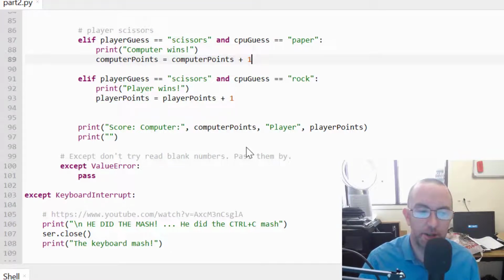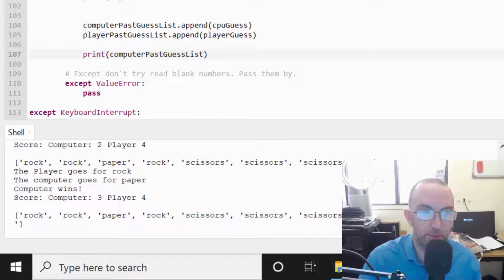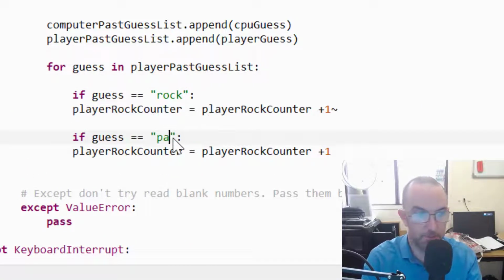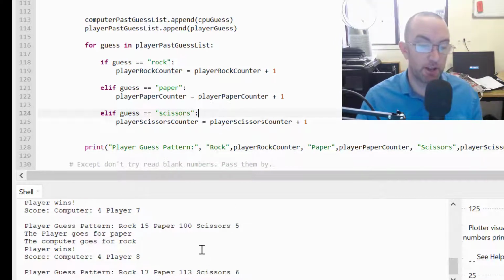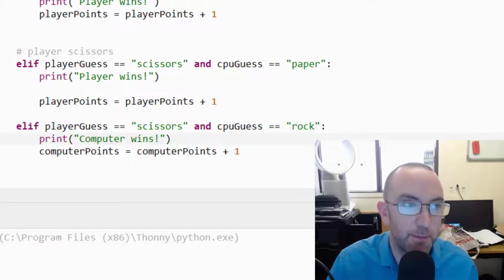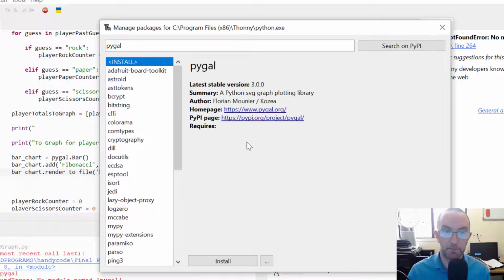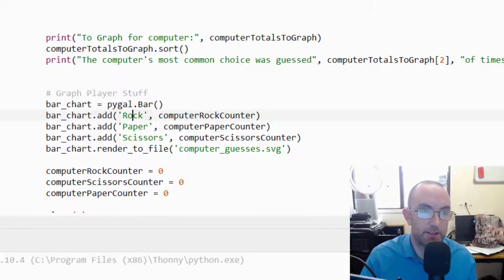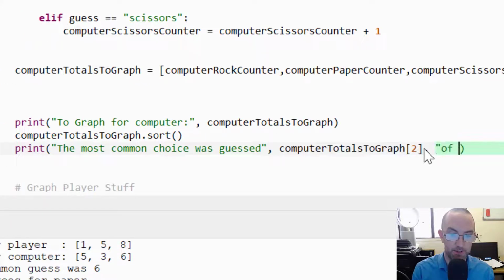ALT1234_360NoScope: Rock Paper Scissors Part 2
Can you shoot four seagulls with one surface to air missile? Yes you can indeed. It's science. If you can this ALT1234 project, you're going to be well prepared for whatever two ALTs come up in the final project brief. No risk, just a bit of time and effort.

ALT4 - (Part 1) - Takes in Micro:bit sensor data and sends it over serial to Thonny
ALT2 - (Part 2) - Graphs the Data (bar charts, Thingspeak) + Does stats eg. mean, mode.
ALT3 - (Part 3) - Learns from human, creates model to predict a human player's move.
ALT1 - (Part 4) - Shows Data on a Database + Website + Web Form + Validation

This part covers sensors (ALT2). It graphs the total player and computer rock paper scissors guesses.